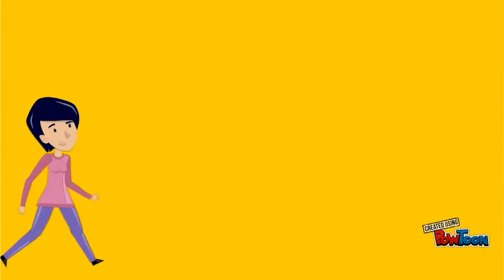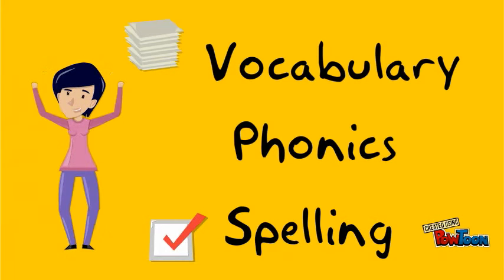Reuter - Balanced Literacy PGP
My plan for professional growth in the area of balanced literacy-- Created using PowToon -- Free sign up -- Create animated videos and animated presentations for free.  PowToon is a free tool that allows you to develop cool animated clips and animated presentations for your website, office meeting, sales pitch, nonprofit fundraiser, product launch, video resume, or anything else you could use an animated explainer video. PowToon's animation templates help you create animated presentations and animated explainer videos from scratch.  Anyone can produce awesome animations quickly with PowToon, without the cost or hassle other professional animation services require.